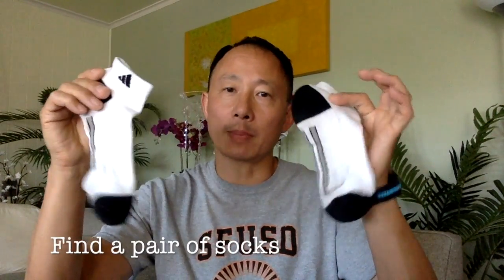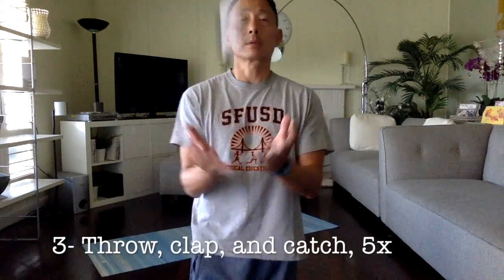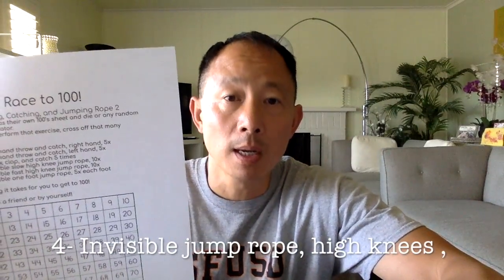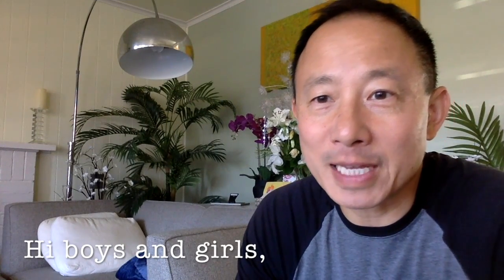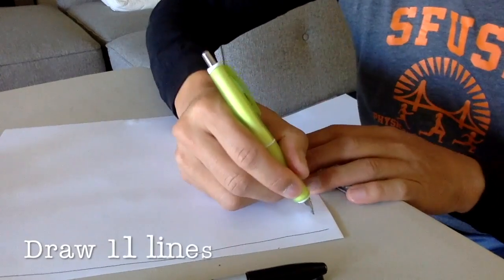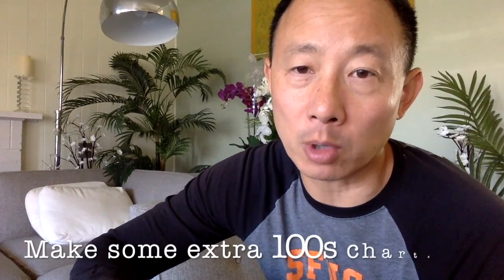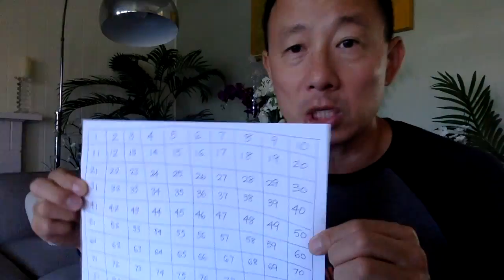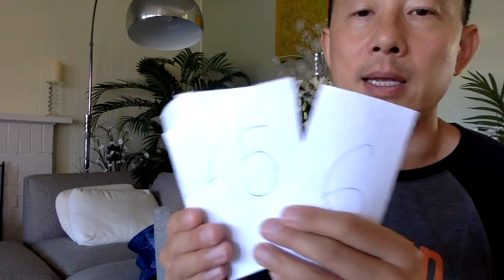PE 2020-21 Race to 100 Throw, Catch, and Invisible Jump Rope 2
This video is about PE 2020-21 Race to 100 Throw, Catch, and Invisible Jump Rope 2. Students will practice throwing and catching with one hand, throwing, clapping, and catching and various invisible jump rope skills as they race to 100.